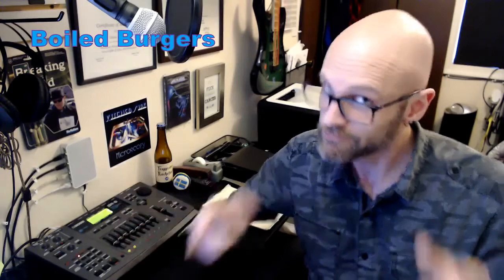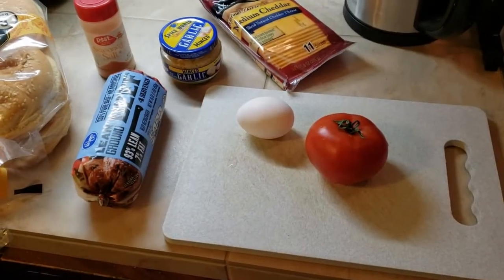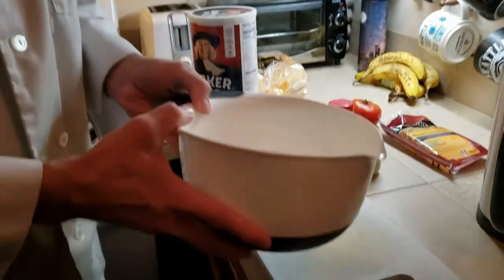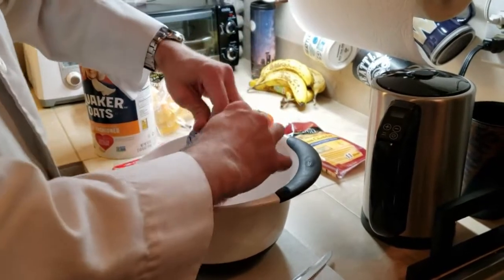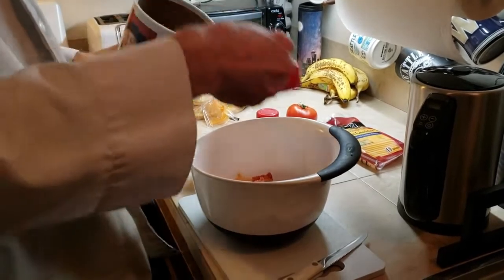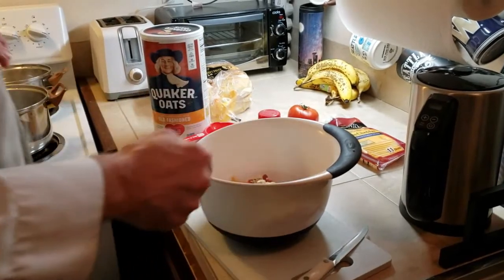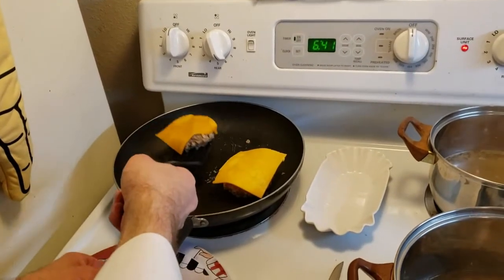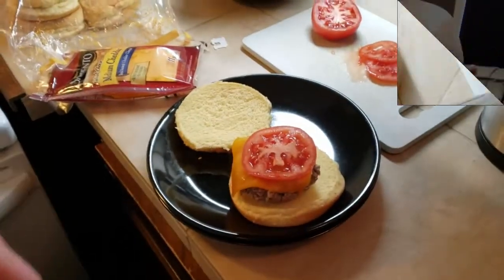Boiled Burgers - KSU - Cooking Series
If you ask most people if they've ever tried a boiled burger, they're likely to contort their face as if you blasphemed, but it's actually quite good.  Have a look at how it's done.

Everything from survival to economics, logic to grammar, and lots in between.